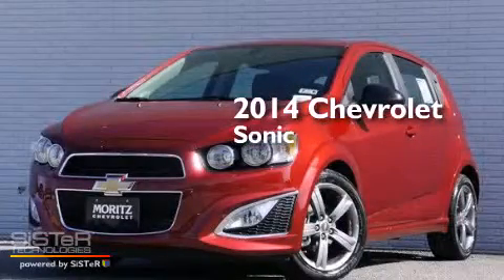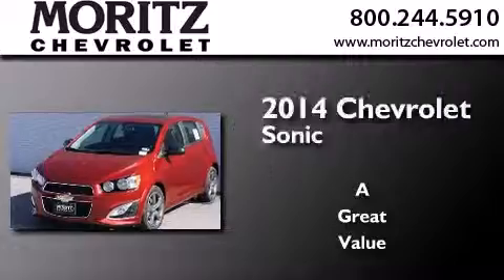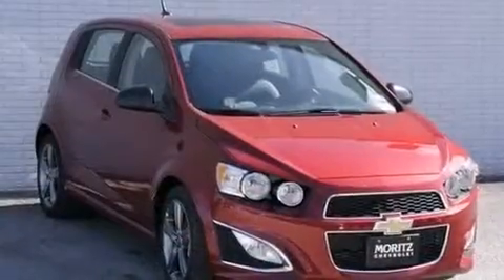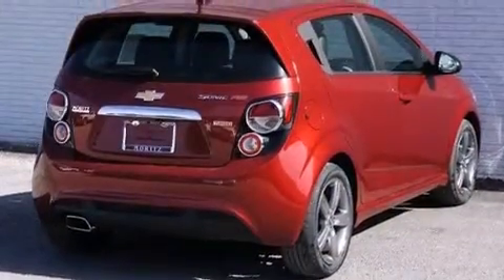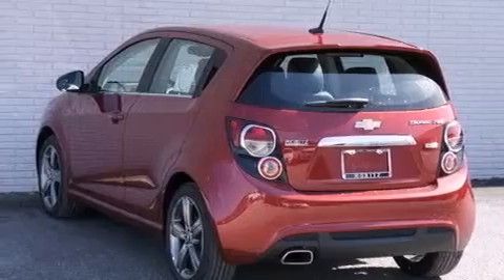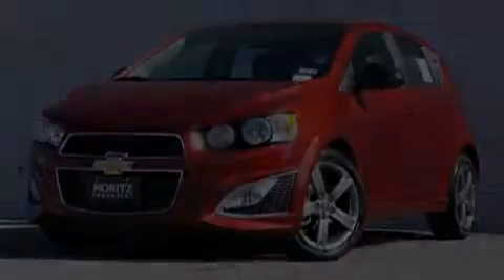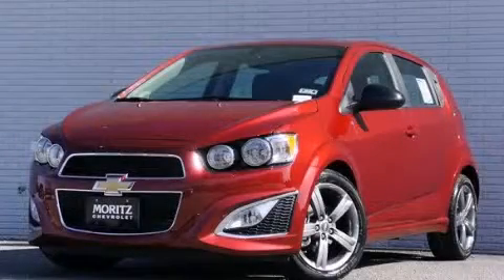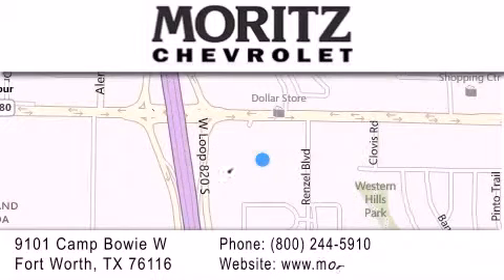2014 Chevrolet Sonic Ft. Worth TX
We have been honored to serve the Fort Worth TX area , we promise that your experience at our dealership will exceed your expectations ! Year : 2014 Make : Chevrolet Model : Sonic Engine : Turbocharged Gas I4 1.4L/83 Trans . : Automatic Exterior : Crystal Red Tintcoat Interior : Jet Black Stock : 227532 Moritz Chevrolet 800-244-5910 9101 Camp Bowie West Fort Worth , TX 76116